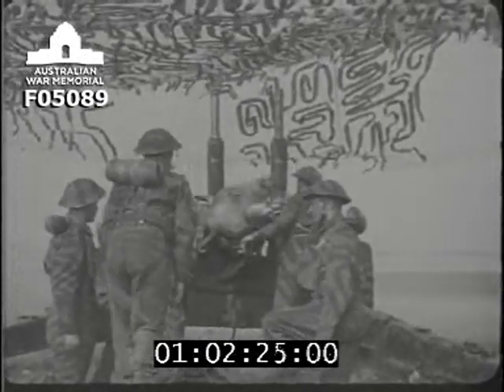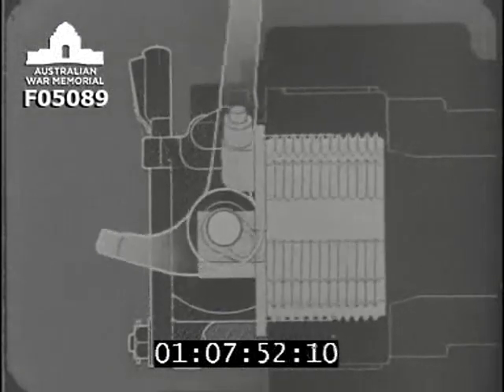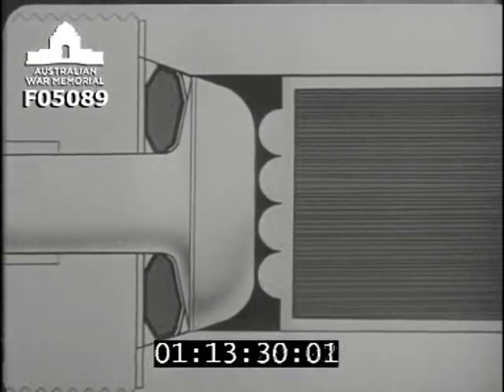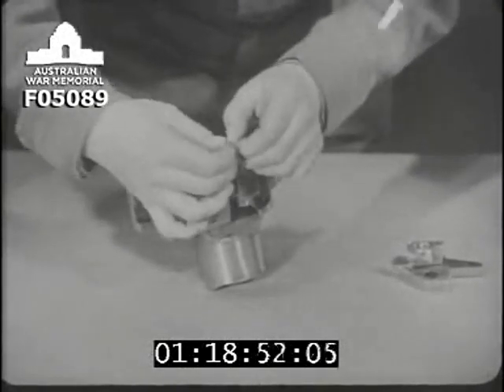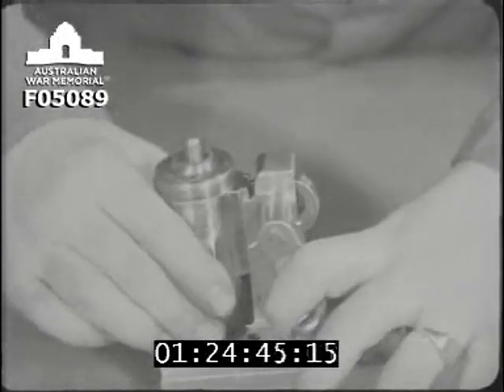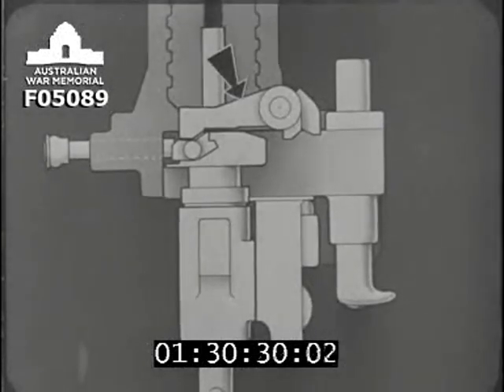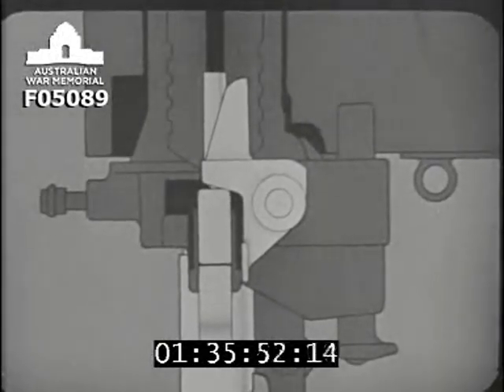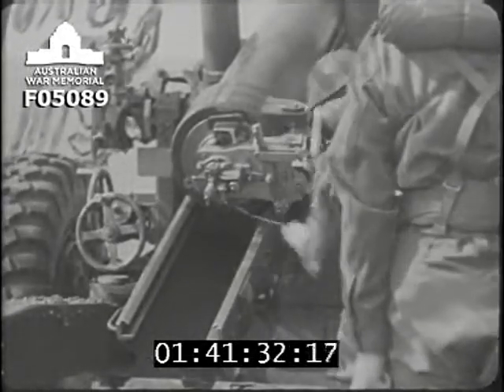5.5 inch gun part II: breech and firing mechanism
British military training film B313 C313 produced for the Directorate of Army Kinematography by G B Instructional Limited. Animated diagrams support photographic visuals to illustrate construction and operation, breech and firing mechanisms of BL 5.5 inch Medium Gun.